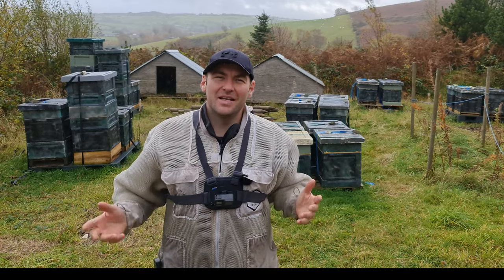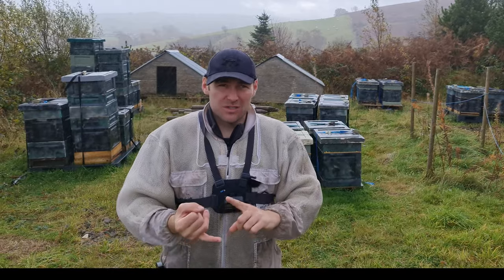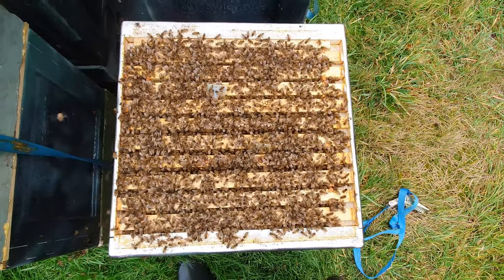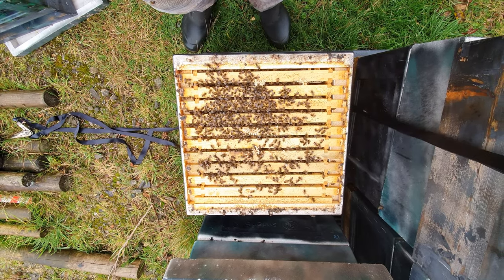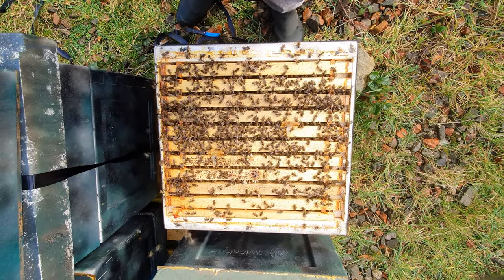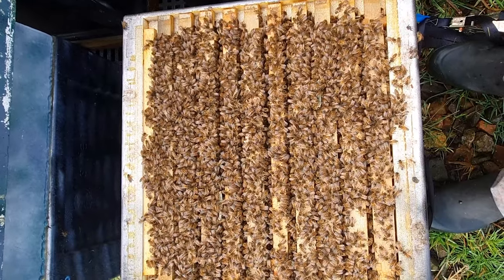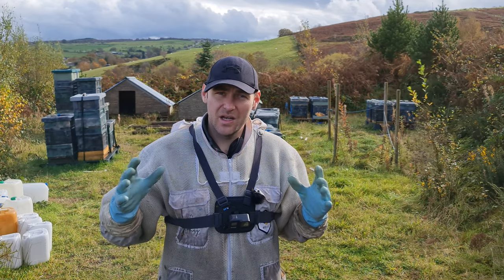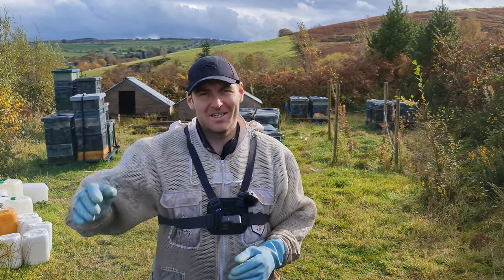Autumn Heather Apiary Snapshot - Last Inspection - Some Huge Colonies of Bees!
Last Inspection for 23 Colonies - Some Huge Colonies of Bees!

In this video I show you a snapshot of 23 colonies going into winter. There are some genuine monster colonies in this video.

I am going around removing all the Apivar strips so took the opportunity to take a snapshot of the colonies going into winter!